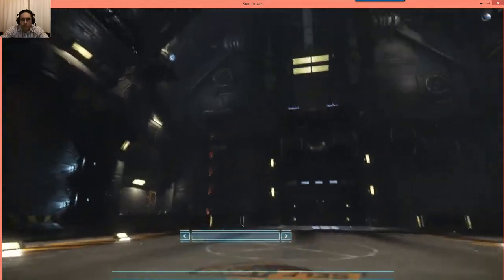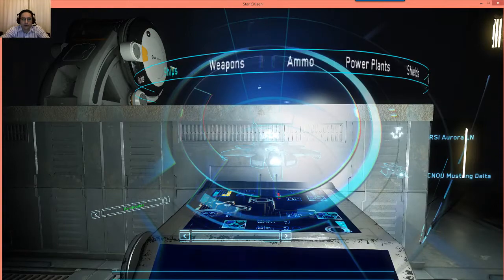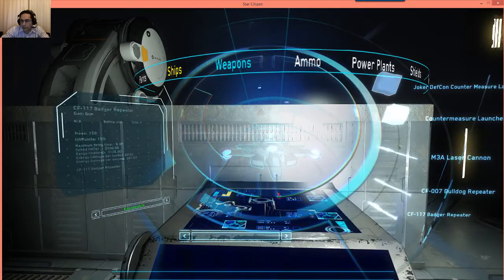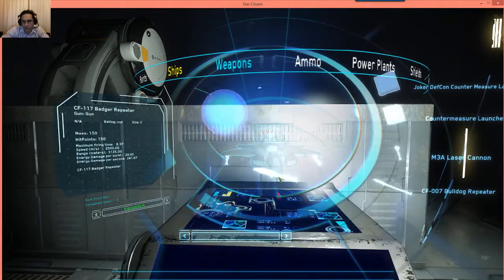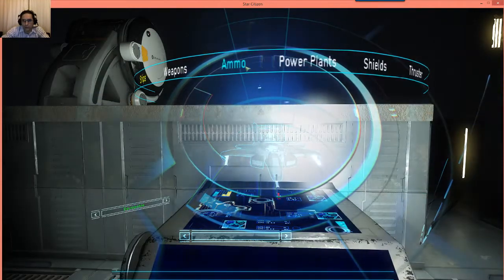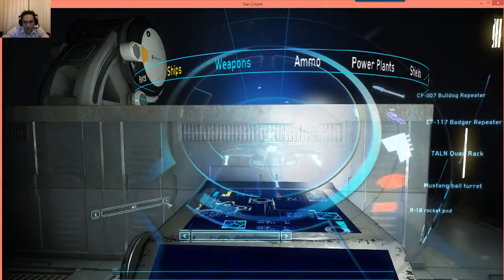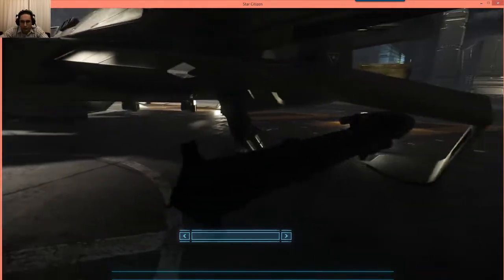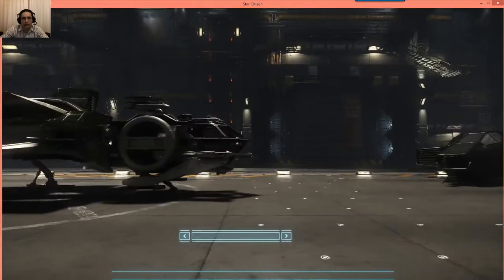How to Equip Ship Weapons in Star Citizen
Star Citizen is a First Person Shooter with Flight Simulator and open world Missions.

Open World Missions:

    (NEW) Additional Open World Missions in 2.1!

    8 Comm Array missions involving dogfighting and EVA, 8 Research missions involving protecting civilians or recovering lost data and 1 Exploration mission of an abandoned station.

    20+ Random Encounters – Most are random dogfighting encounters, often with a mix of friendlies and hostiles. 4 are random exploration missions involving finding lost wrecks.

    Recharging energy weapons.
    In-game pick-ups including ballistic weapons, ammo and MediPens.
    Player healing.
    Due to the open-world architecture of the Crusader system, FPS combat can occur on space stations, on the decks of ships, or even while engaged in EVA.
    A space station location specifically designed for and dedicated to FPS combat, including many stores and caches of personal weapons.

More Features!
Quantum TravelQuantum Travel
MulticrewMulticrew

    Constant and ongoing skirmishes and space dogfights between Pirate factions and insystem security forces in the Yela asteroid belt.
    Wreckage to scavenge in the Yela asteroid belt.
    Ship Repair, Refuel and Restocking at Cry-Astro.
    EVA – Extravehicular activity.
    Multicrew Ships.
    Multicrew ship gameplay! You’re not tied to your seat, you can walk around inside your ship with friends, and assume different responsibilities at different crew stations, such as ship’s pilot or copilot, engineer, or turret gunner.
    Ship to space transitions.
    Seamless first-person gameplay! Transit between the interior of your ship to outer space and back without any loading screen! Fly, fight, and spacewalk all in the same game.
    Quantum Travel, complete with limited fuel mechanics.
    All non-fighter craft have a Quantum Drive that allows them to travel through local space at genuinely 0.2 speed of light.
    Mobiglass Mission and Journal system.
    EMP warfare in the Avenger Warlock.
    Large World tech that allows for extremely large expanses of space to explore without loading screens.
    New IFCS Flight models.
    Ship repair refuel and restock.
    Party system.
    Multi-ship crew stations.
    IFCS Flight Modes – Precision, SCM, and Cruise flight modes.
    Afterburner.
    Ship-to-ship EMP and disruption damage.

In-lore Arena Commander is a simulation module that pilots can plug into and practice in. It’s served as the testing ground for much of our flight and in-combat ship experience. All ships listed as flyable pre-2.0.0 PTU can be flown and fight in any of these modes.

Multiplayer Only Game Mode Includes:

    Battle Royale, a free for all combat mode with four to sixteen players. The player who scores the most total points within the time limit is the winner.
    Squadron Battle, a team vs team fight with four to eight players on each side. The team who scores the most points against the rival team within the time limit is the winner.
    Capture the Core, a team-based capture the “flag” game mode with teams of four to six players on each side. The first team to score five captures wins.
    All can be played on two unique maps, Dying Star or Broken Moon.
    Public free-matches are limited four per side.

    Recharging energy weapons.
    Player healing.